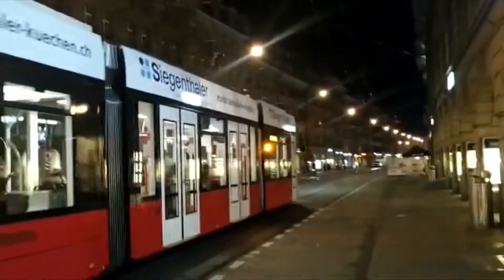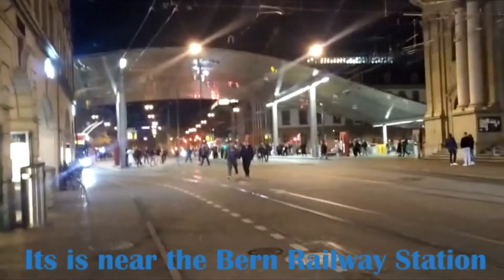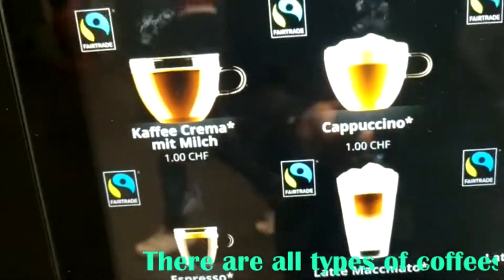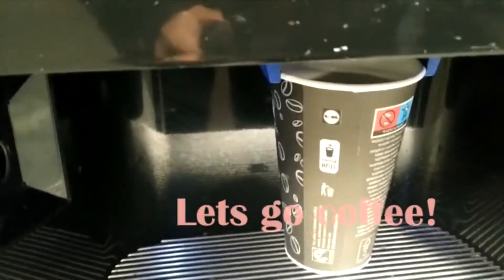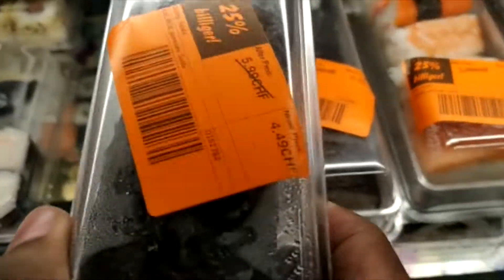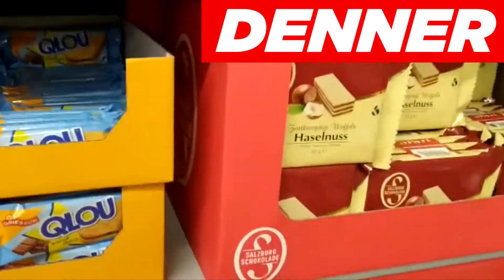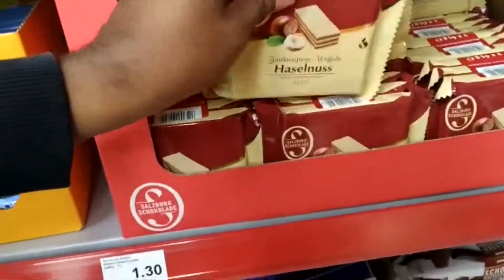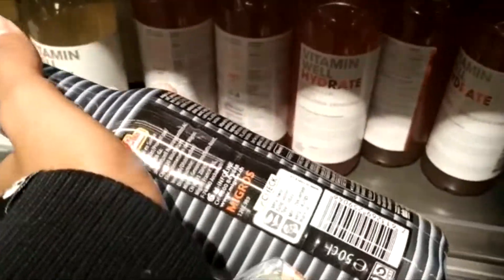4 Cheapest Foods and Drinks you can get for a Budget in Bern!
As you can see, I am showing you 4 Places to get Cheap Foods and Drinks in Bern for a Budget level.
Come to Bern City!

All Places!
Lidl Bern: Spitalgasse 47 - 51, 3011 Bern
Welle 7: Schanzenstrasse 5, 3008 Bern

Sorry for the bad quality, it has been shot with Xiaomi Mi A2